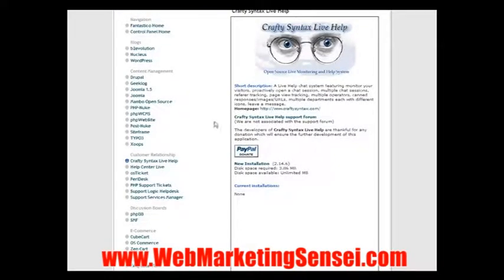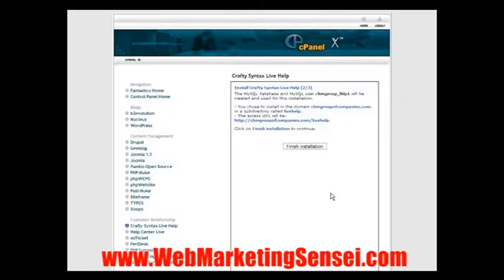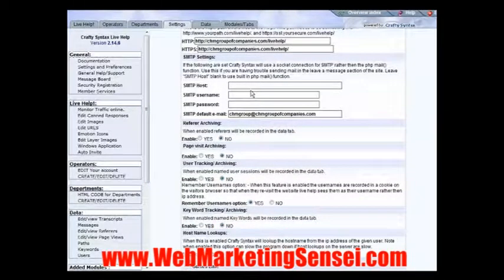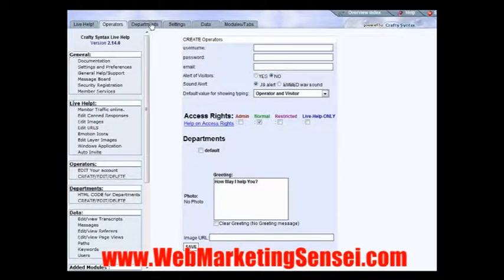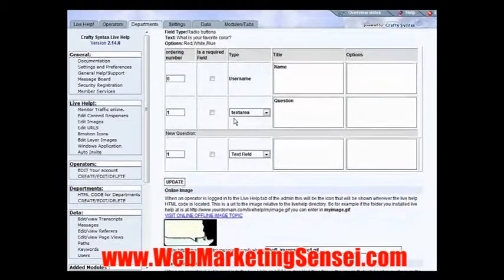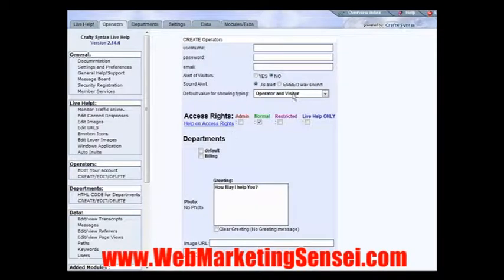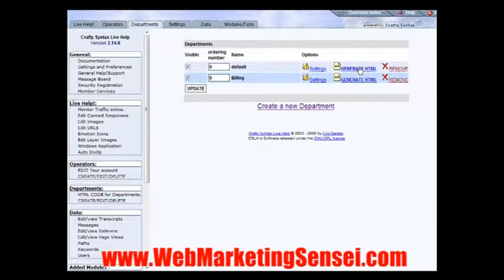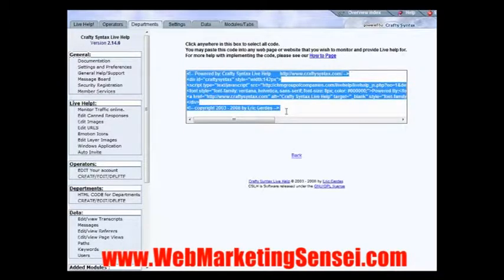How To Create A Live Help Site | Web Marketing Sensei